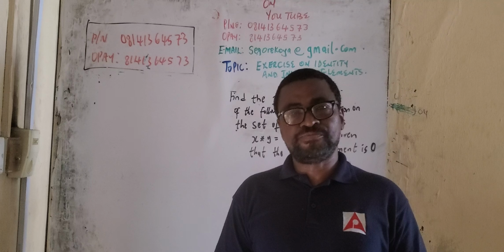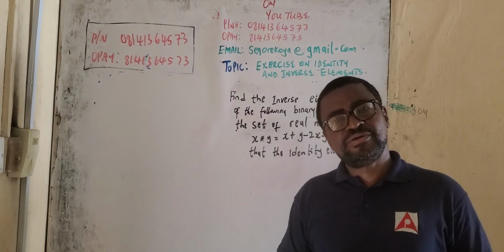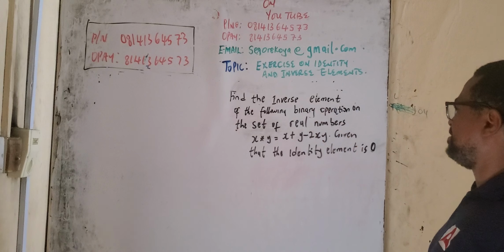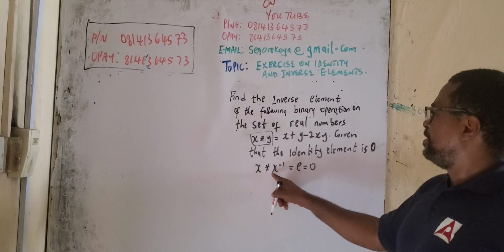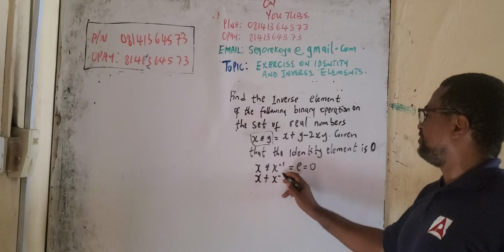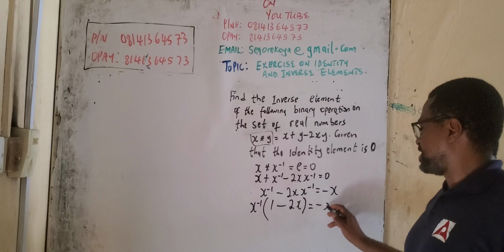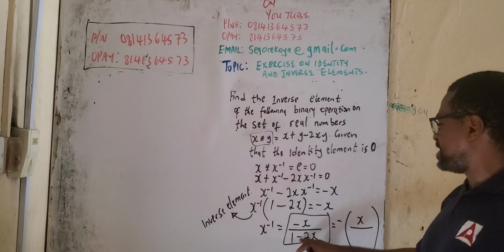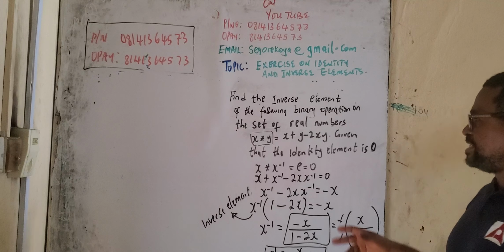Binary Operation (Part 2)Exercise on Finding Inverse Element When the Identity Element is Given